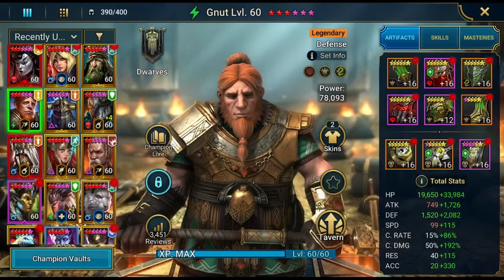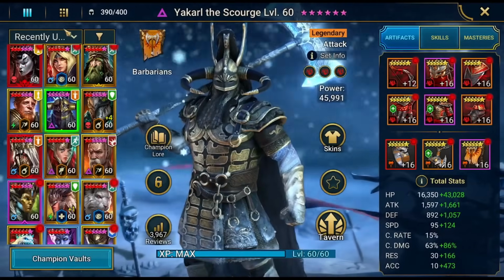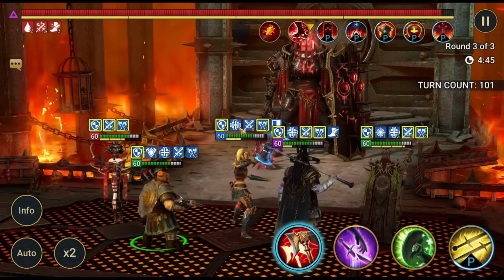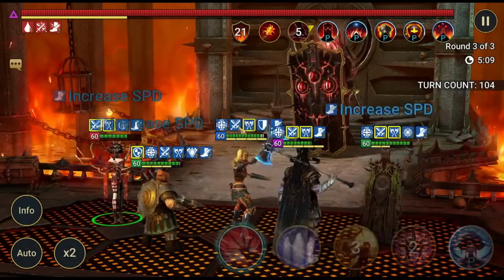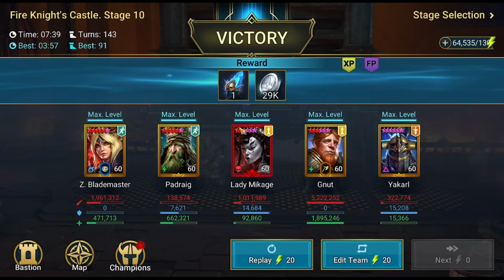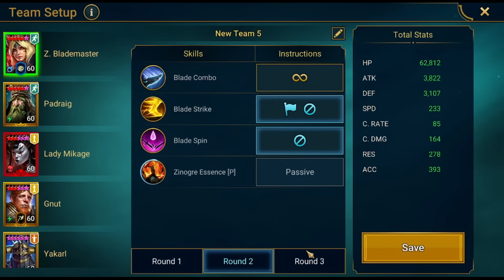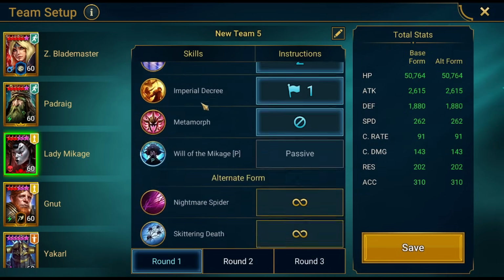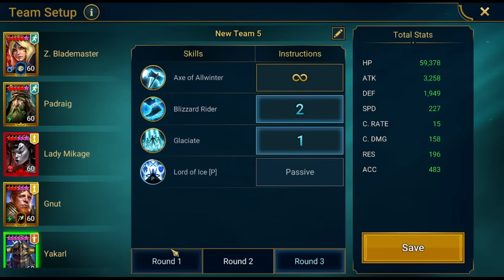THATS WHY U WANT PADRAIG! FIRE KNIGHT GOD! RAID SHADOW LEGENDS